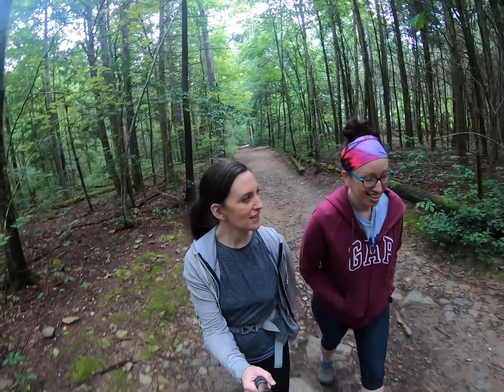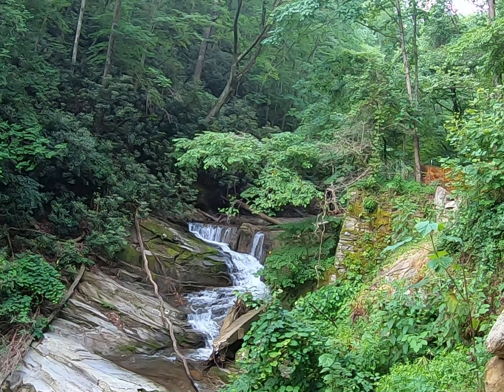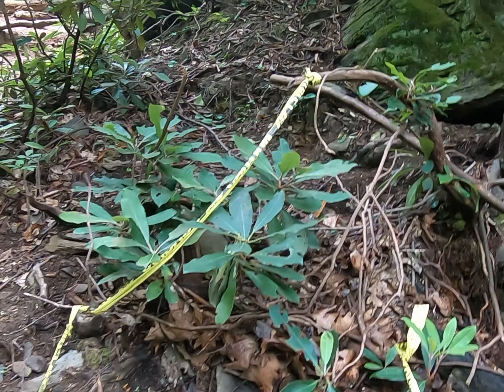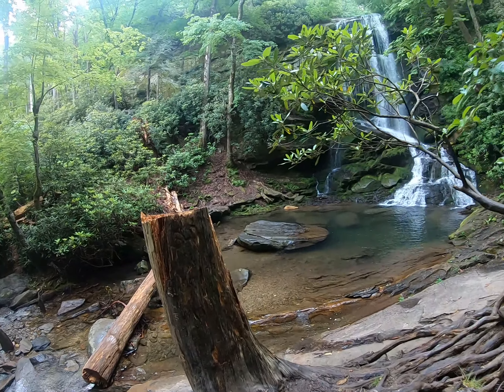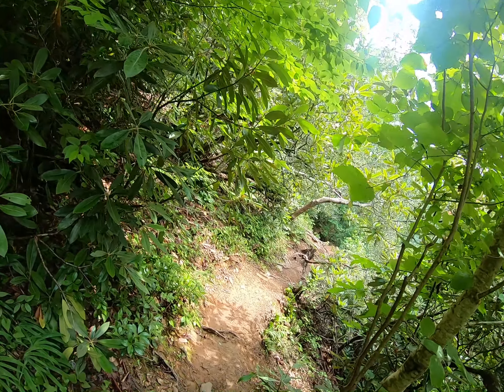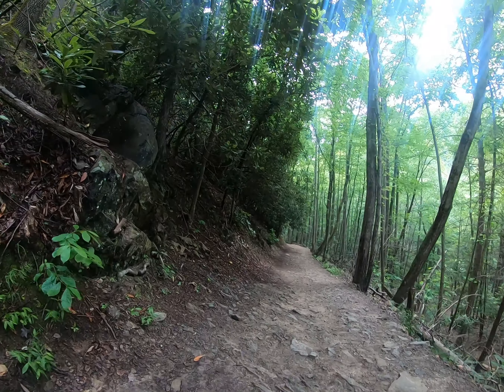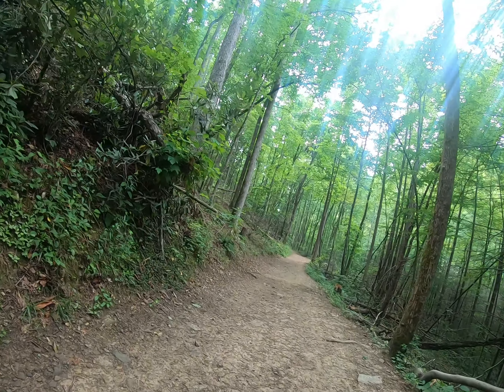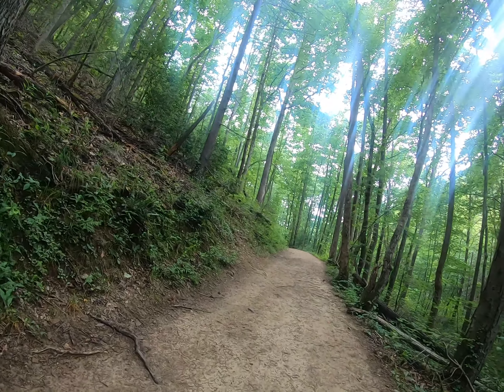Catawba Falls | Upper Catawba Falls | Pisgah National Forest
The .5 milage to upper at the end means from lower falls, I realized too late to change it, that it wasn't total miles from the trailhead.